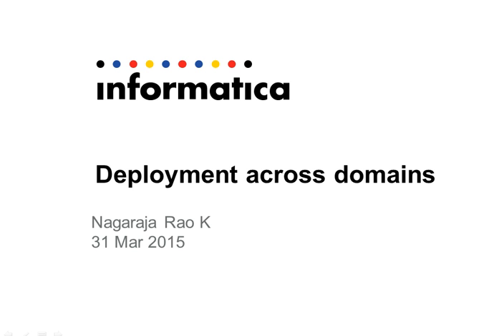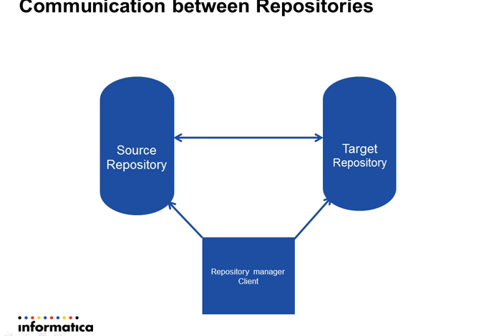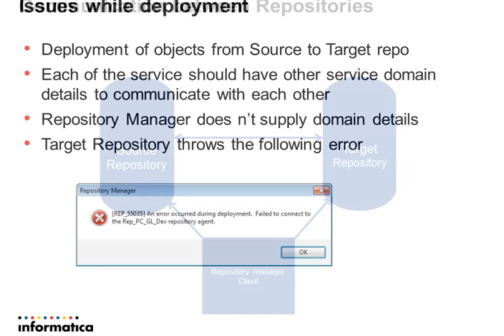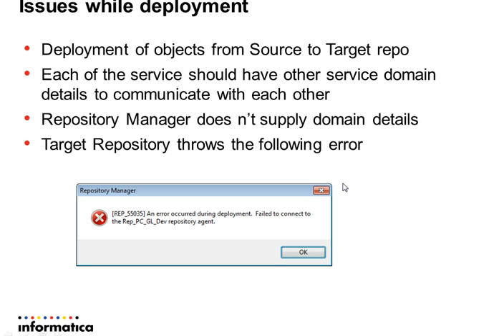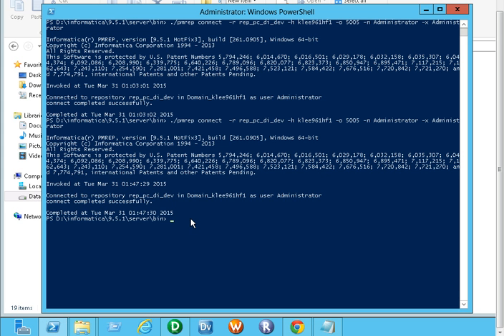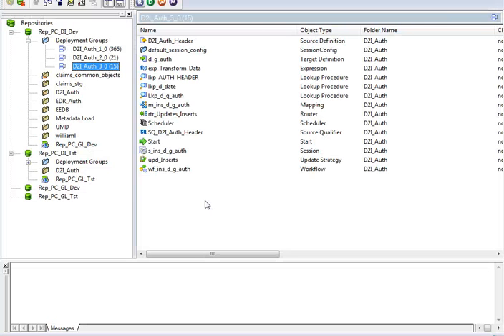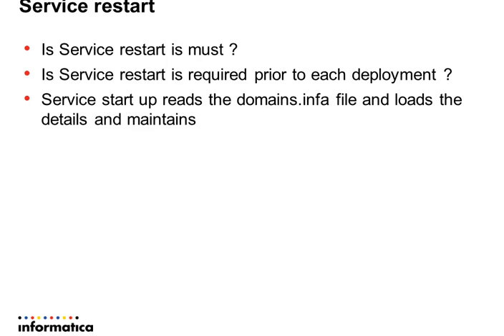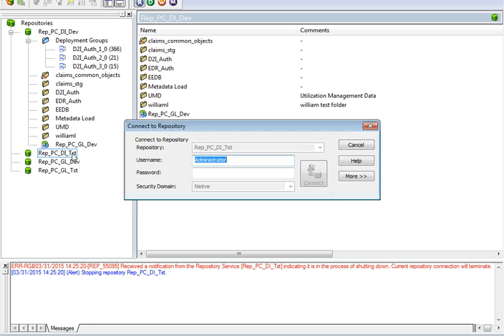Deployment across domains in PowerCenter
This video demonstrates the steps to follow while performing the deployments between repositories configured in different domains.
And also address issues that the user comes across while migrating the objects between domains and resolutions.